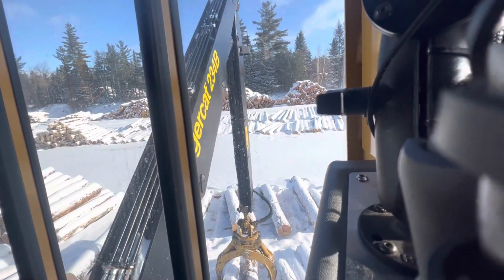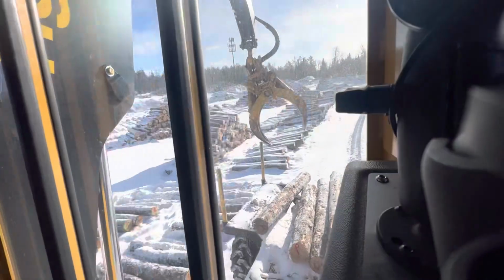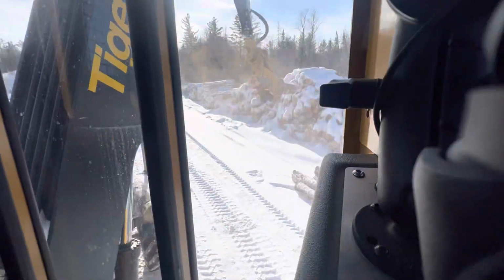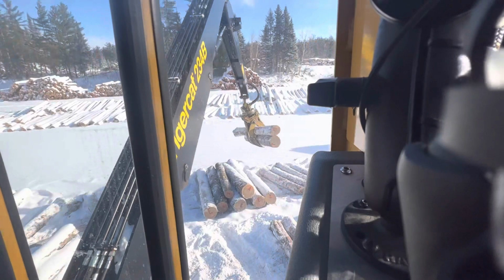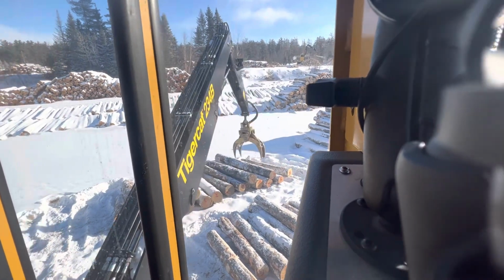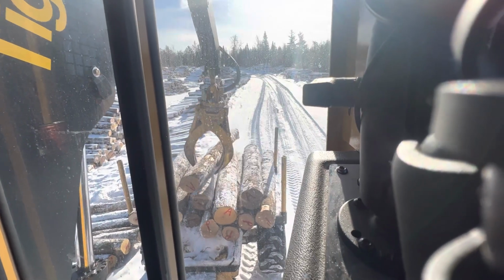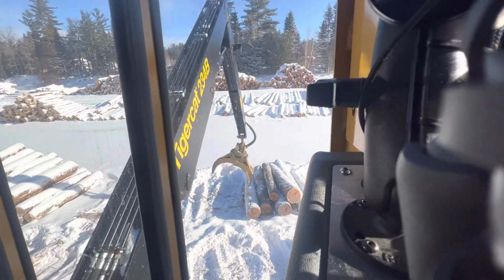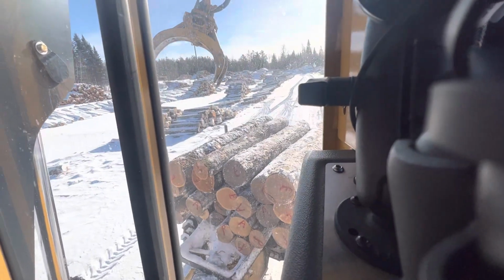Cold below zero chat